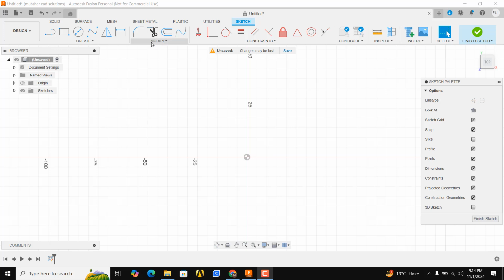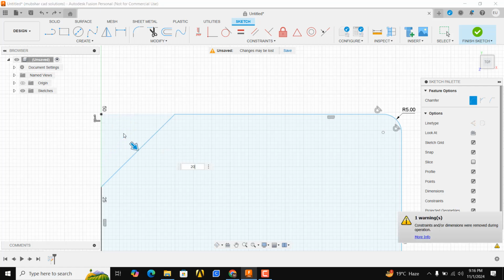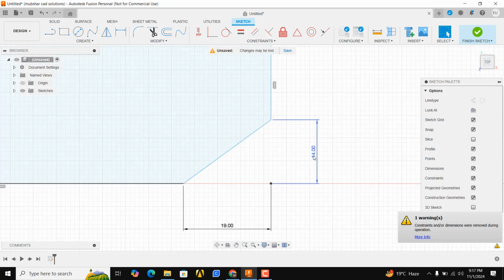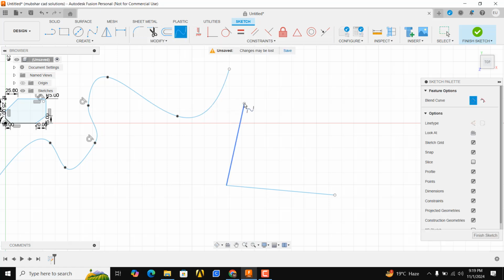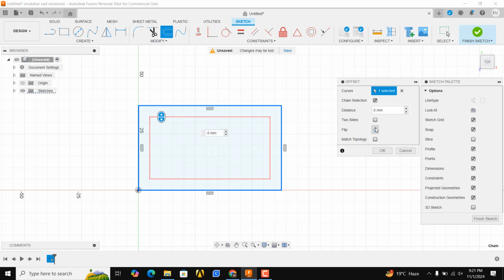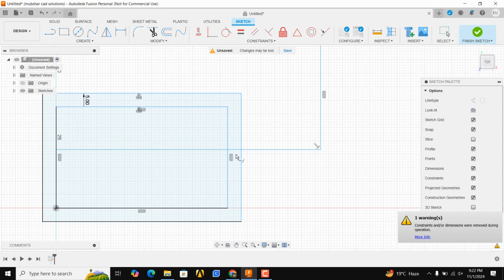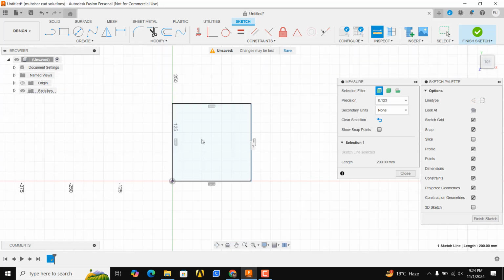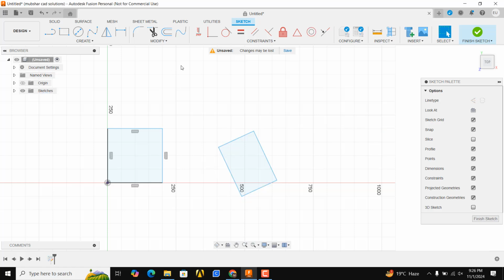Fusion 360 Tutorial Series "" Part 5 – Mastering Sketch Basics for Beginners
Ready to bring your ideas to life in Fusion 360? 🚀 In this second lesson of our Fusion 360 Tutorial Series, we dive into sketching basics! This tutorial covers the foundational tools and techniques needed to create accurate 2D sketches, the building blocks for any 3D model. Follow along as we explore line tools, constraints, dimensions, and shape creation to develop precise sketches in Fusion 360. Perfect for beginners or anyone looking to sharpen their sketching skills!